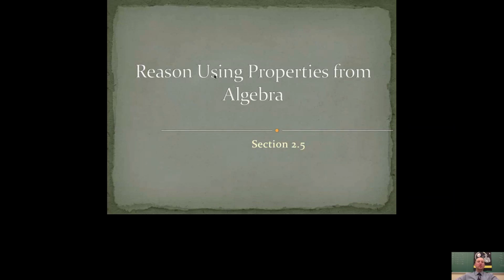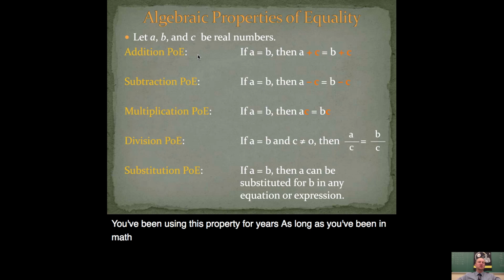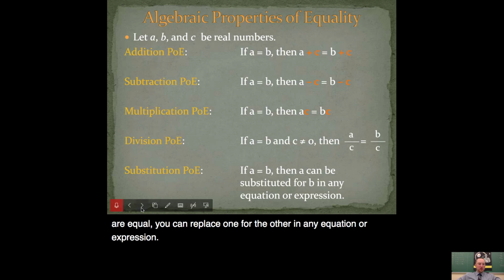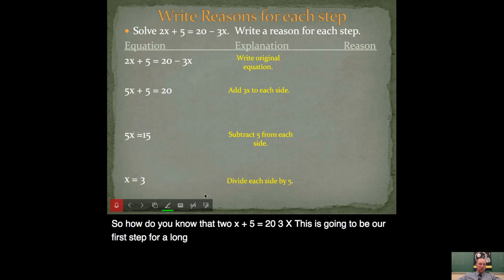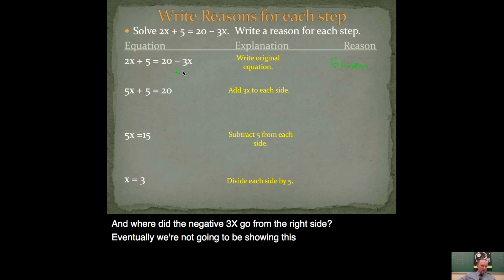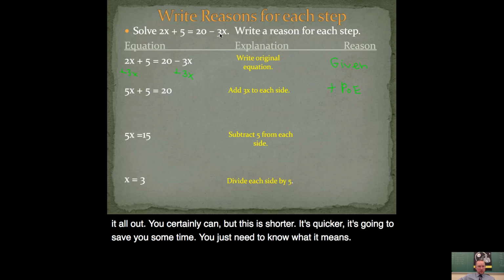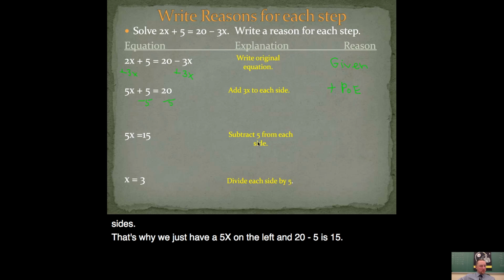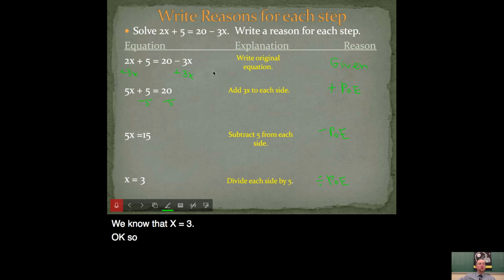HG2.5.1 Reasoning Using Algebra